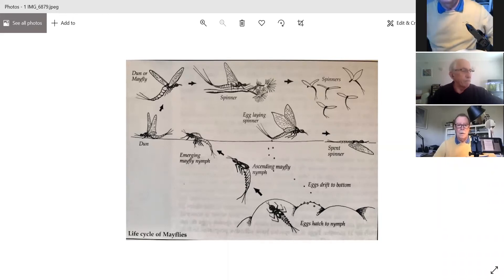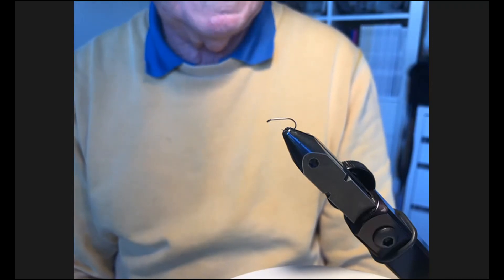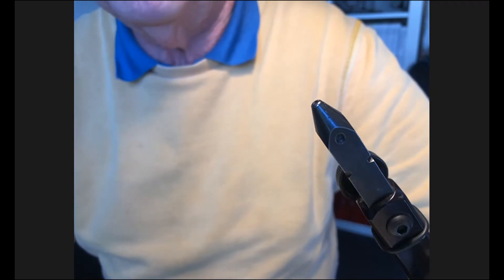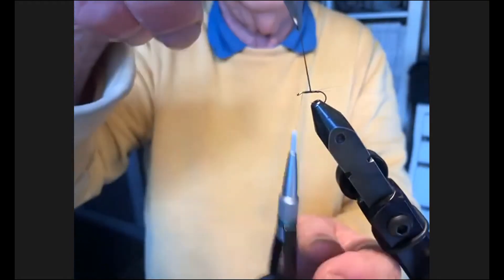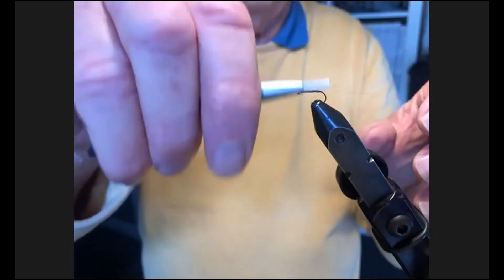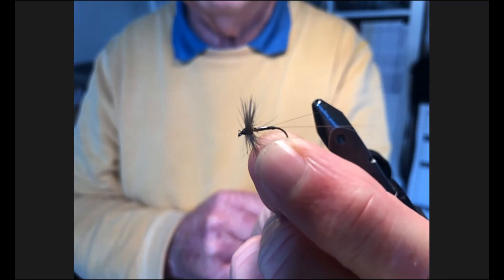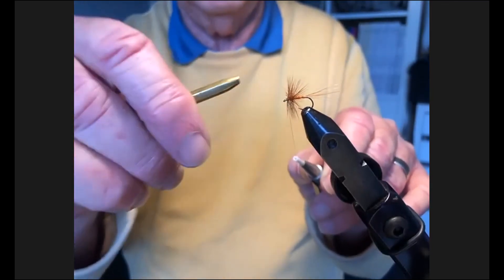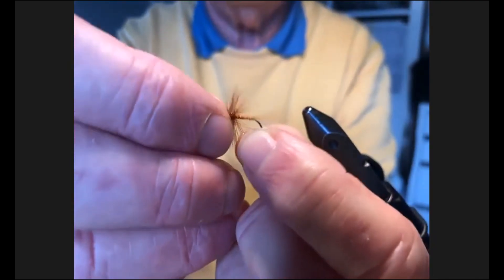Variety of Mayfly by Tony